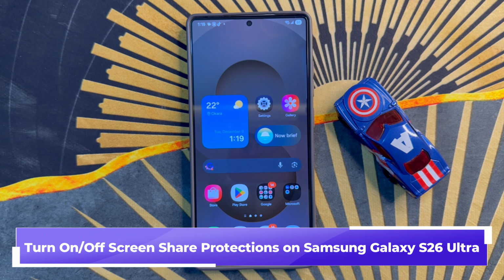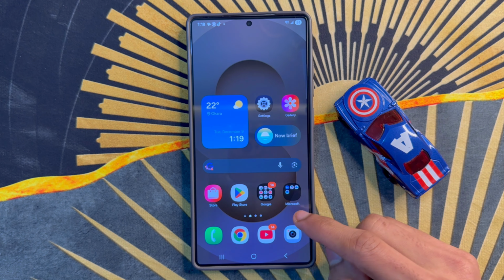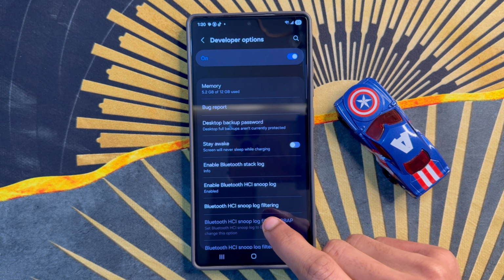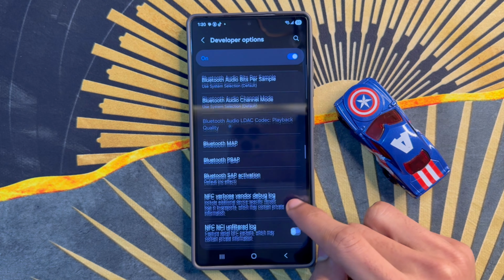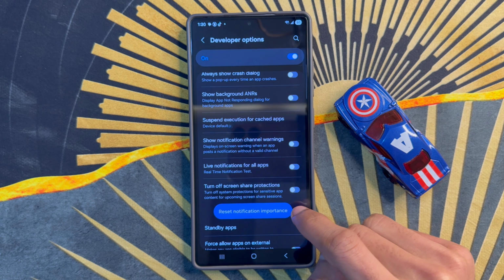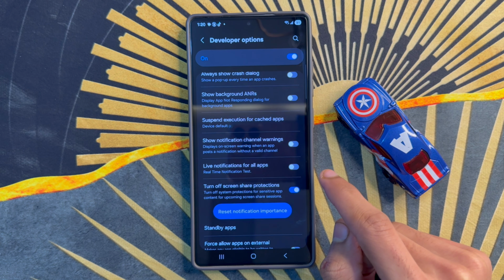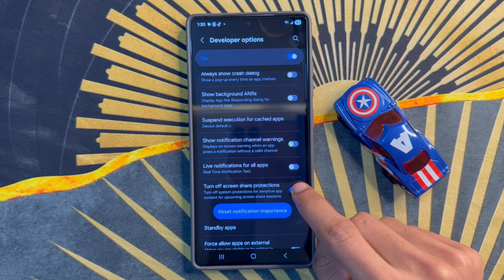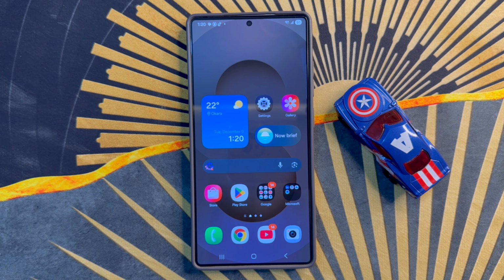How to Turn On/Off Screen Share Protections on Samsung Galaxy S26 Ultra